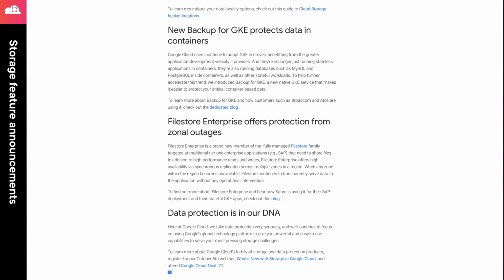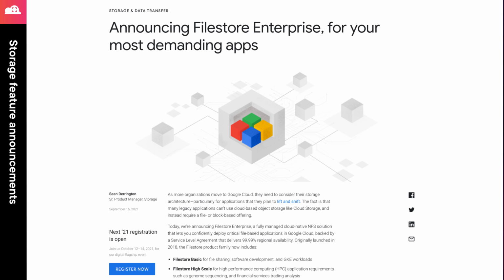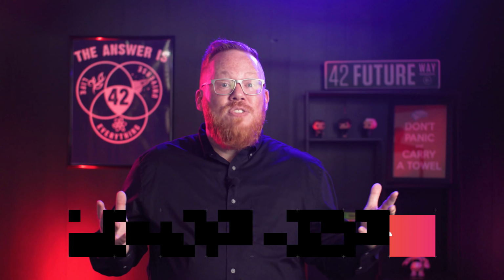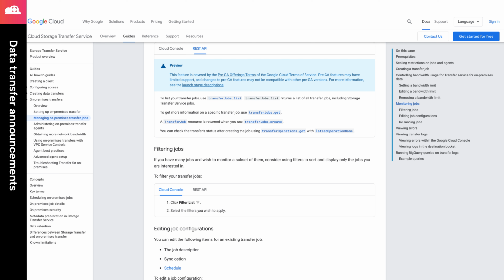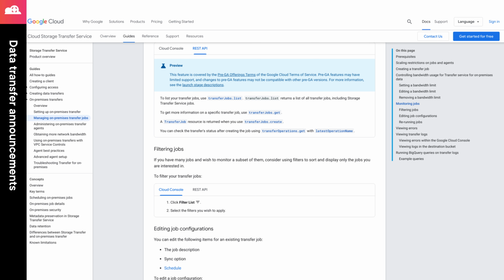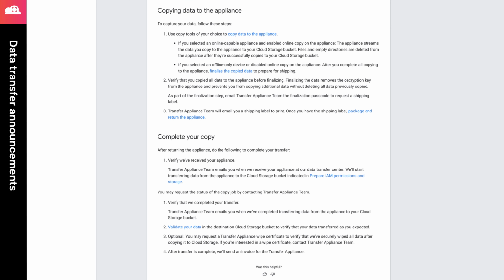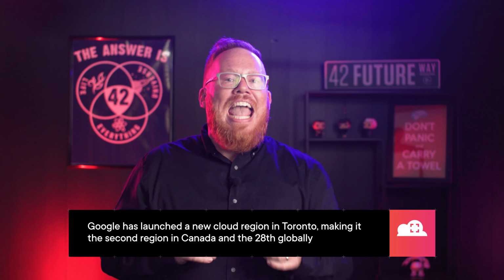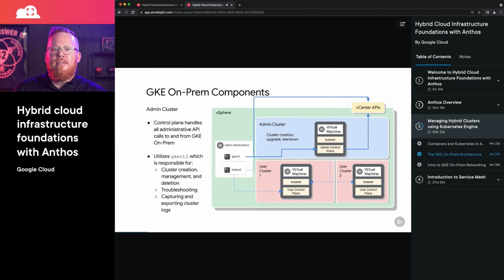Cloud Tracker on GCP: What’s new in GCP (September 2021)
New storage features, a new region, new capability for Vertex AI and so much more. Discover what’s new in Google Cloud Platform so you can take full advantage and reap the rewards.

Episode Notes - September 2021 - Google Cloud Platform

Featured Announcements

Platform Updates

Featured Resources

Deploy Anthos on GKE with Terraform Part 1: GitOps with Config Sync

00:00 Cloud Tracker - GCP - September 2021

FEATURED ANNOUNCEMENTS
00:47 New Storage Services
02:00 Data Transfer Features
02:44 Toronto Region

PLATFORM UPDATES
03:20 Vertex Private Endpoints
03:45 Cloud Run - VPC Service Controls
04:15 Pub/Sub Topic Retention
04:55 Cloud SQL

FEATURED RESOURCES
05:43 Hybrid Cloud Anthos
06:10 Anthos Terraform